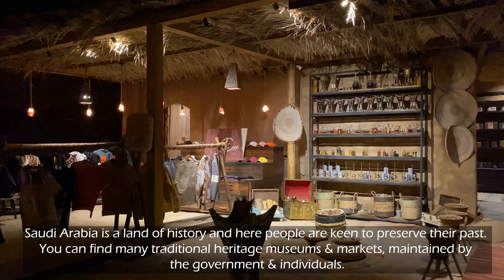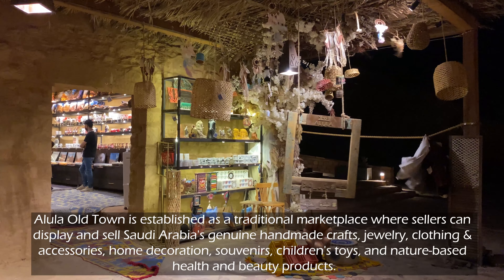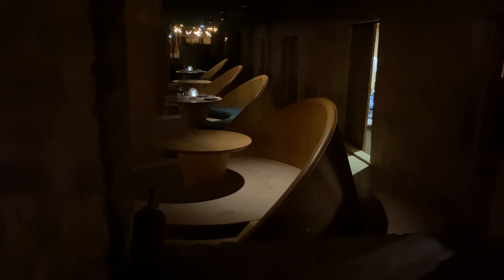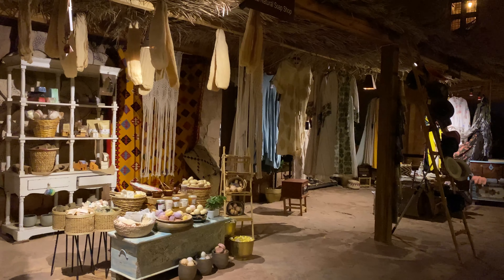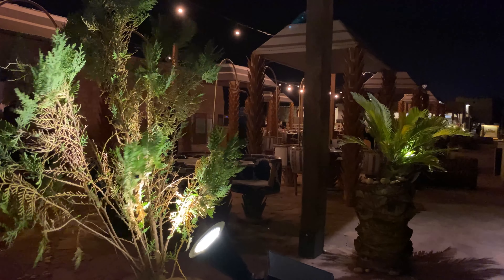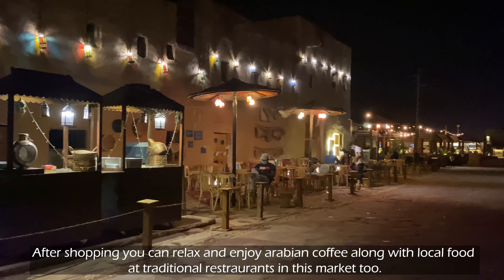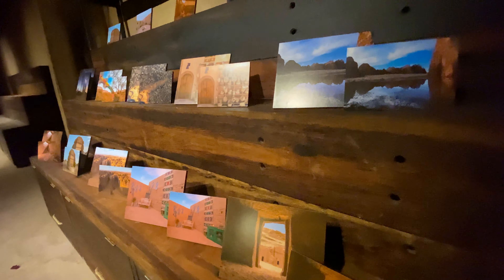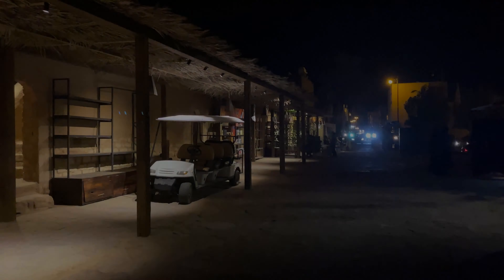A Night To Remember At Al Ula Old Town Market, Saudi Arabia - Aamir Somewhere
Alula Old Town is established as a traditional marketplace where sellers can display and sell Saudi Arabia's genuine handmade crafts, jewelry, clothing & accessories, home decoration, souvenirs, children's toys, and nature-based Health and beauty products.

3)   ✍ Your comment is most valuable for us & others

Don't think you are a viewer, you are my motivator.